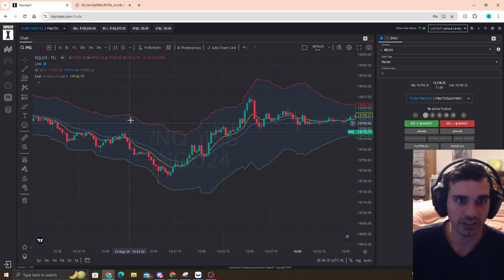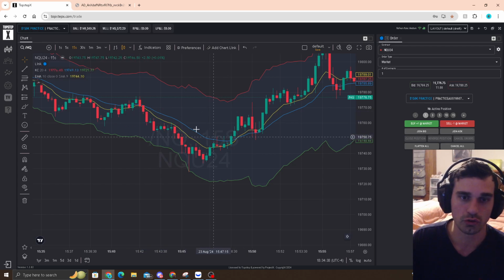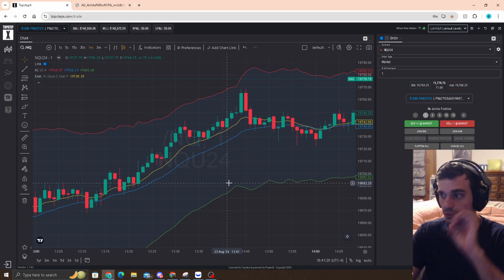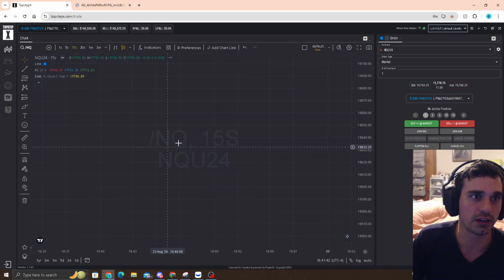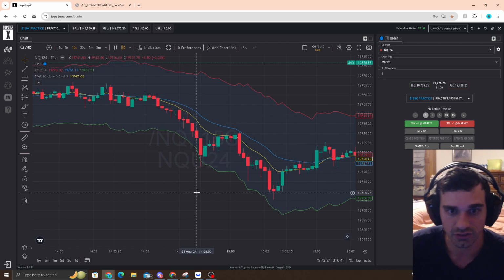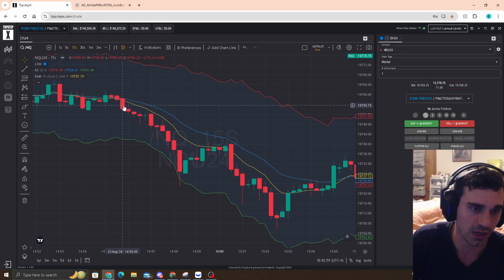How To Pass Any Prop Firm Challenges (Futures Or Forex)